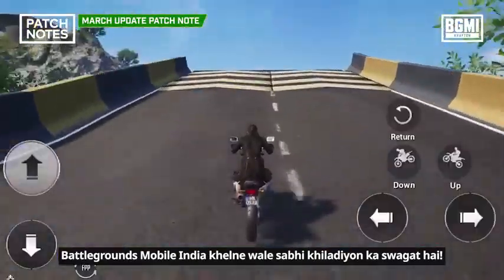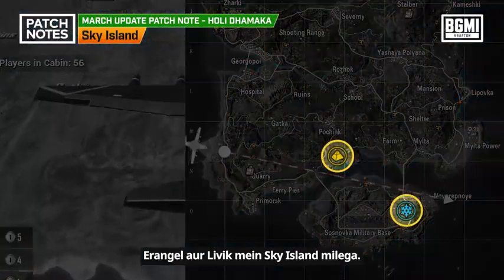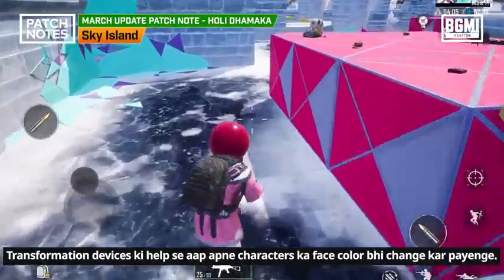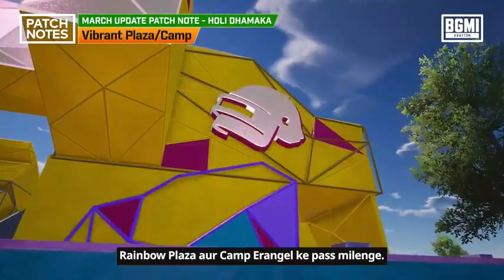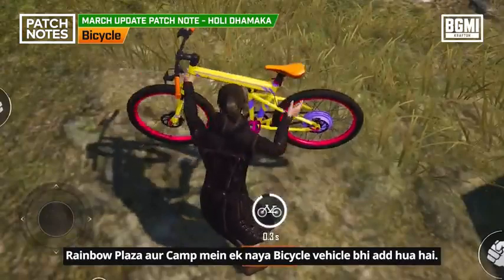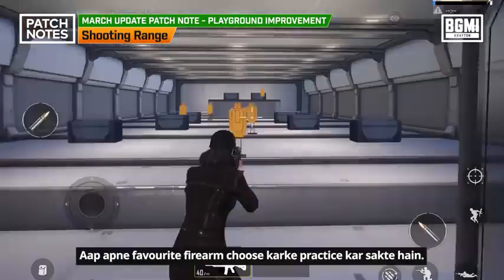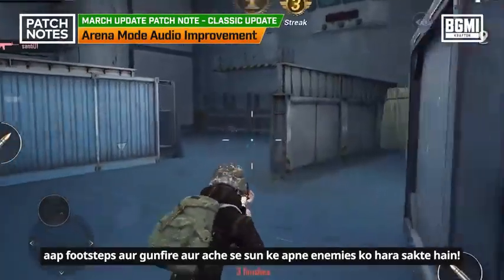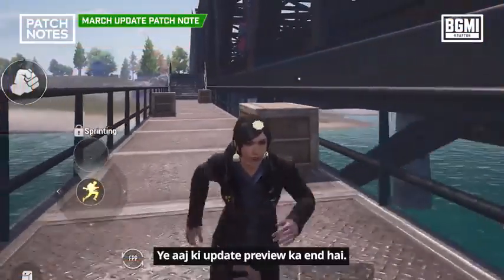sky island update |bgmi update and play